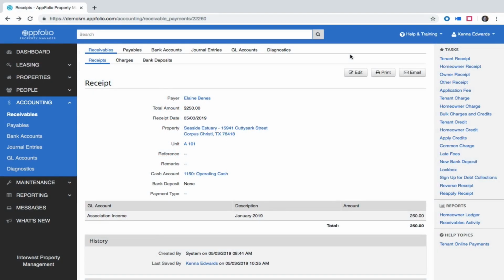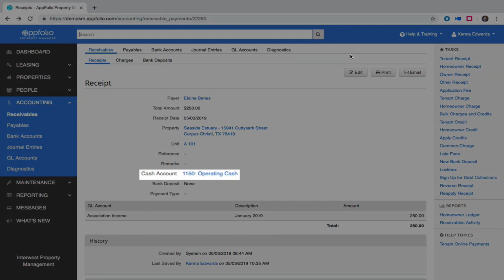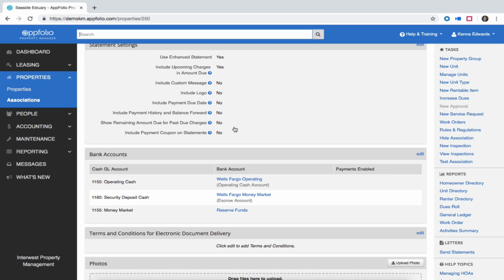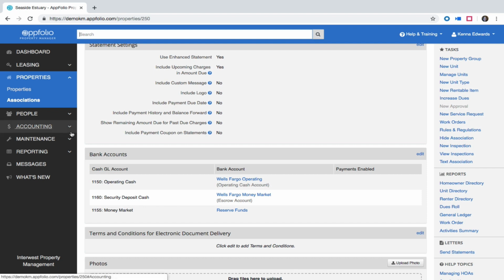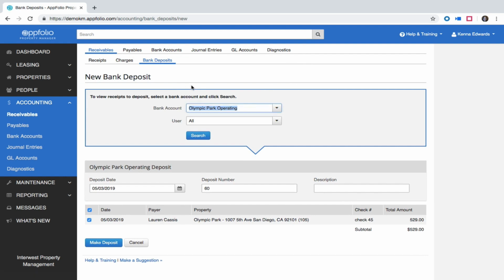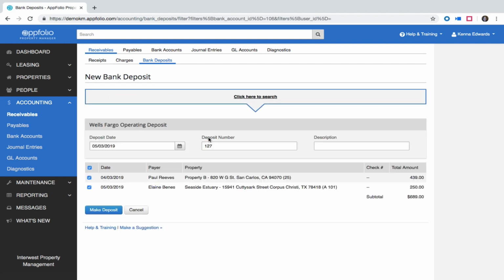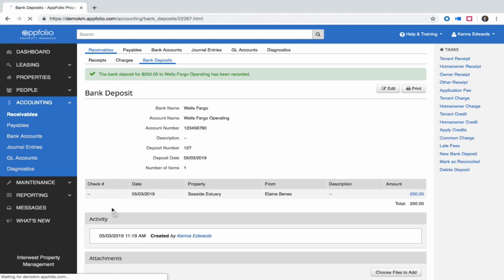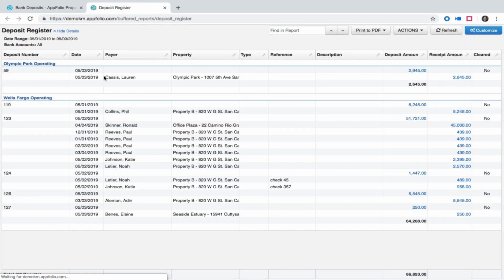How to use Appfolio | How to create bank Deposit in Appfolio | Property Management | Real Estate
In this video you'll learn how to create a bank deposit using Appfolio.